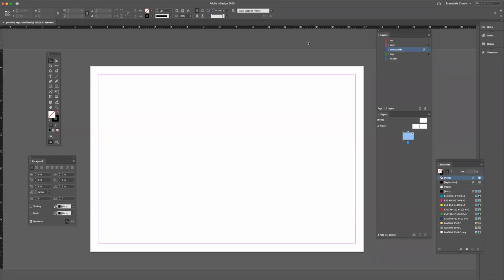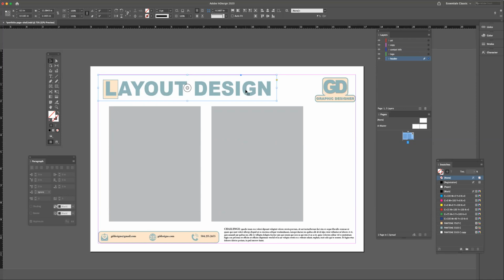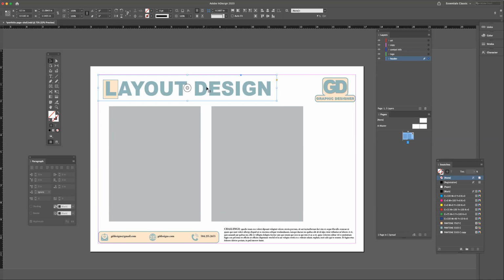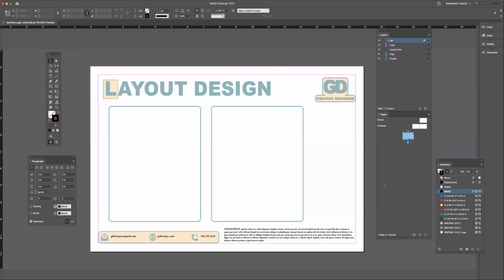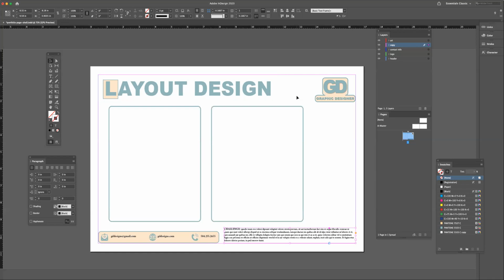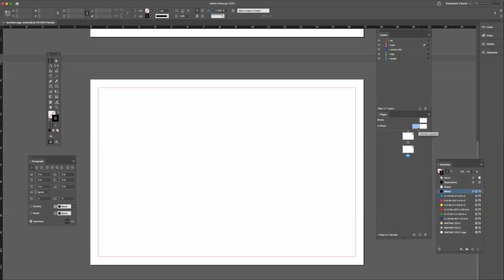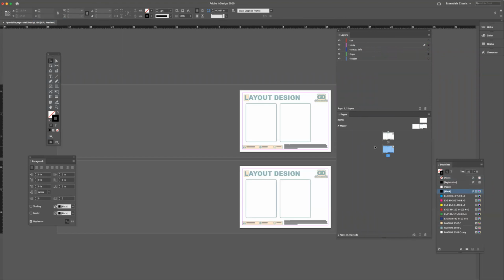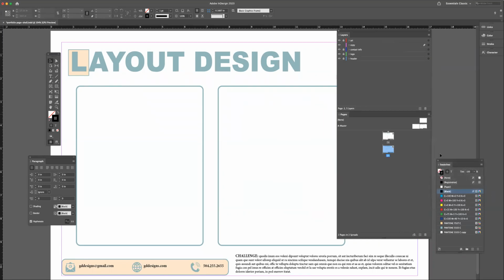portfolio page shell